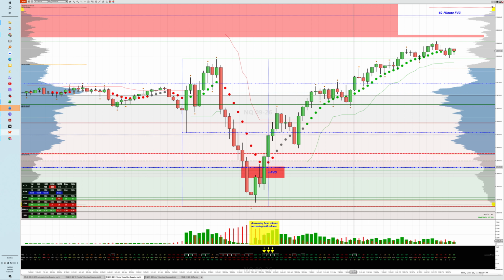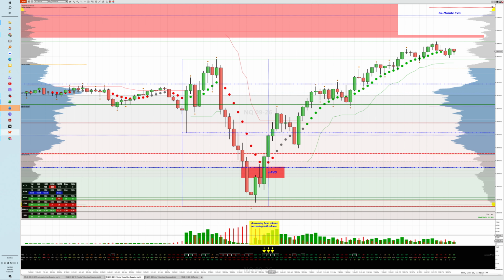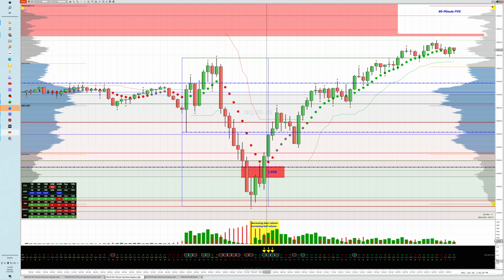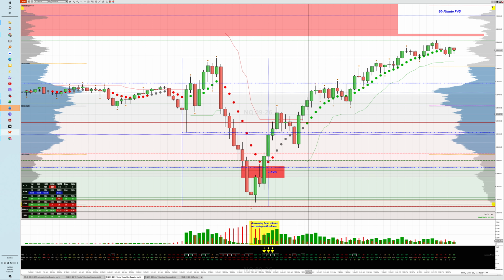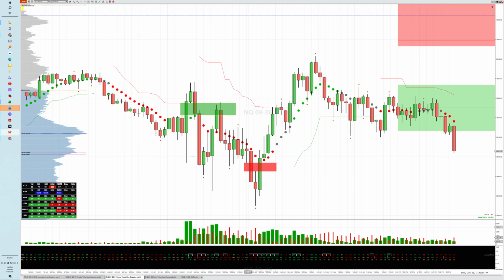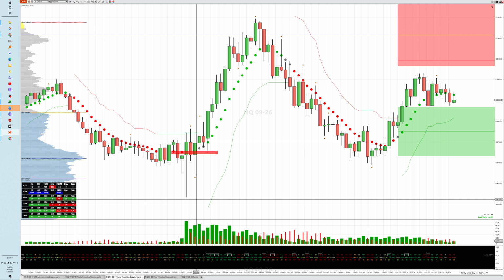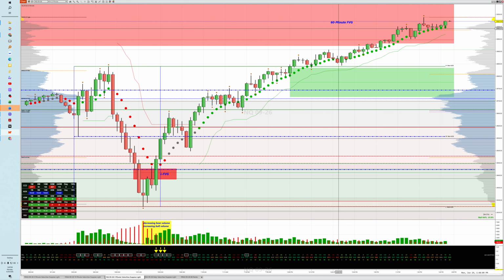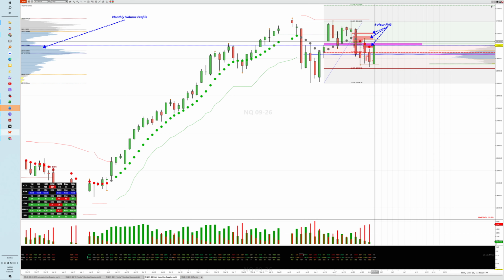How I Simplify Time Frames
I rely a good bit on Smart Money Concepts (SMC), especially the Fair Value Gaps (FVG) and "V" Reversal Patterns, but with my own blend of confirmations for entries. But rather than flitting around to many different setups, I elect to use only ONE time frame and let structure come to me. For example, as in this video, if I use the 3-minute chart to enter and manage a trade, I don't confuse myself but looking at many different time frames for a better entry. The video shows ample examples of my approach.